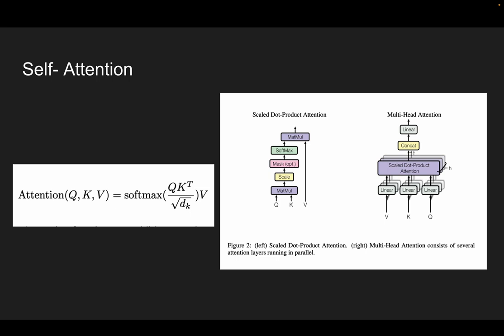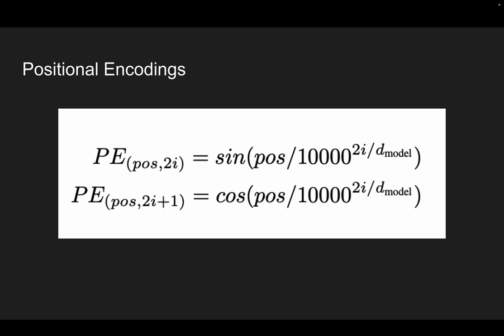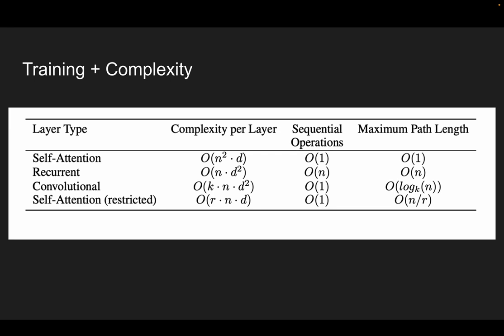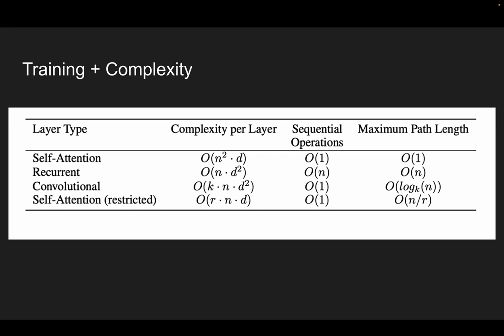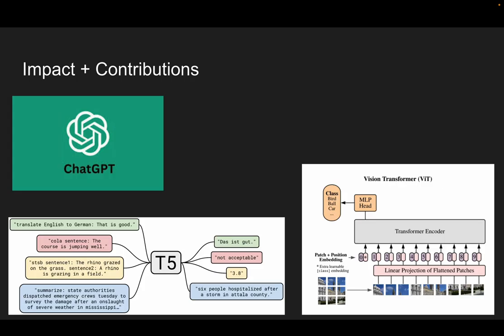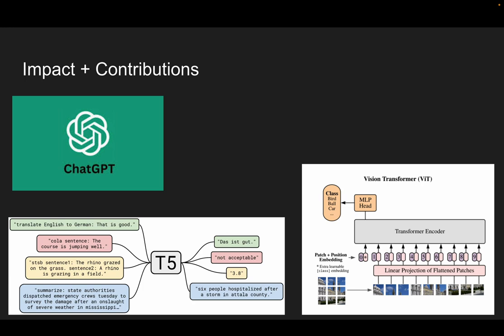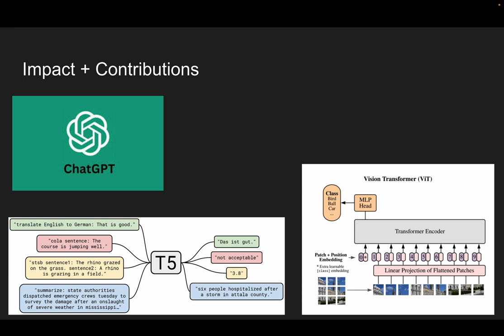Attention is all you need